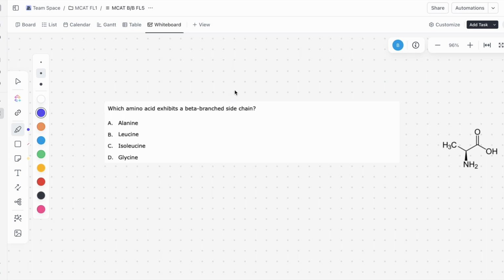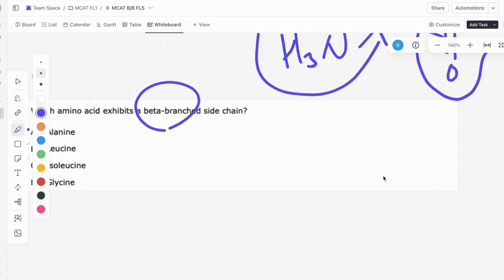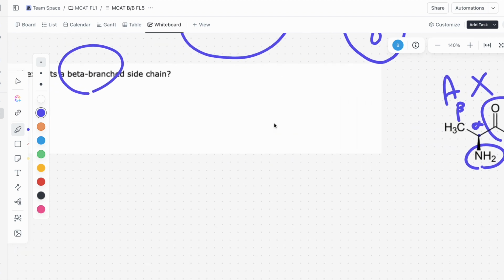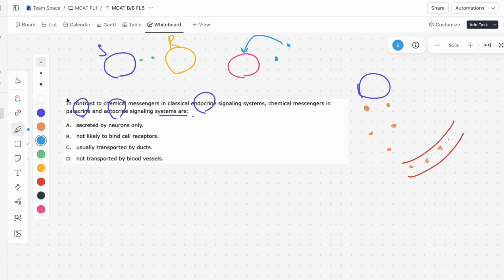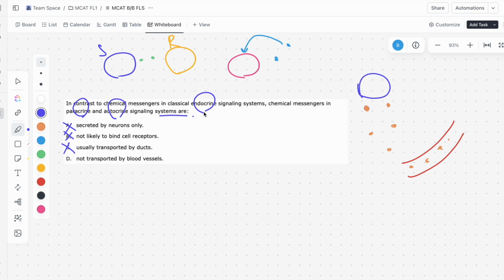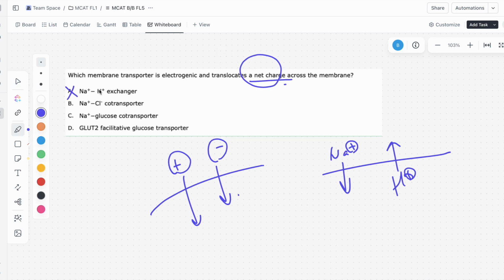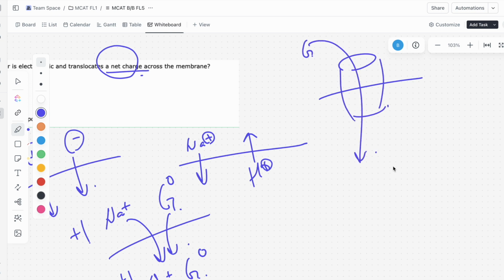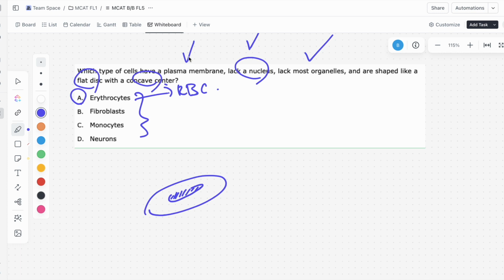AAMC OFFICIAL FL5 (Free Scored Practice) B/B Discrete Questions 11-14 Explanations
Here, I go over the questions for the first set of discretes in the Biology/Biochemistry portion of the free, scored practice exam from AAMC.

Timestamps:

00:00 Question 11
02:47 Question 12
05:51 Question 13
08:13 Question 14